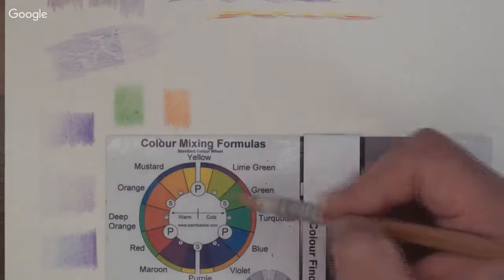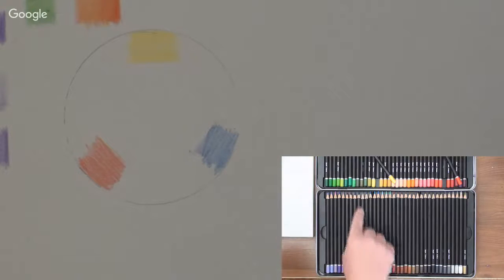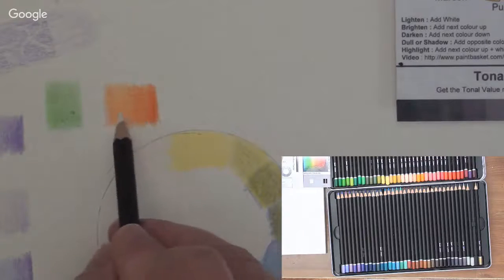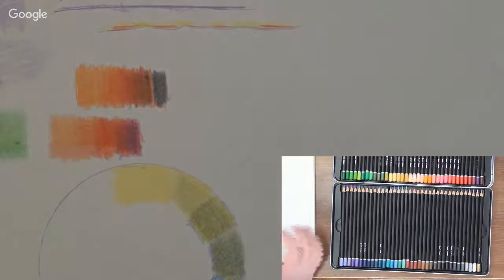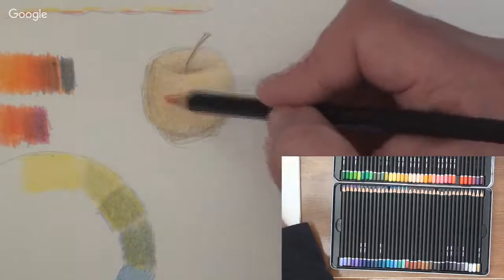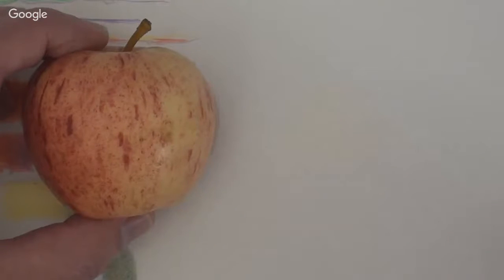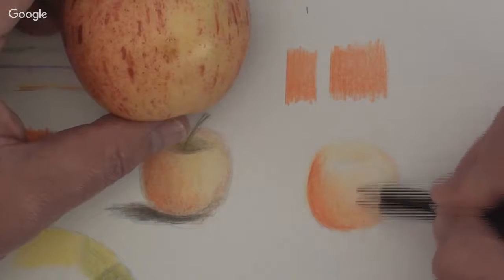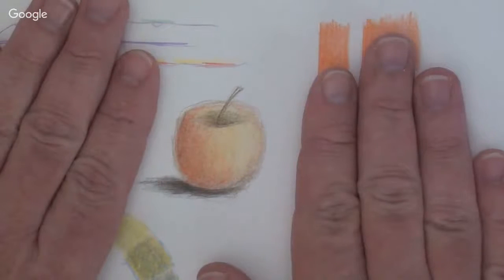live colored pencil 18 aug 2016 pt 2